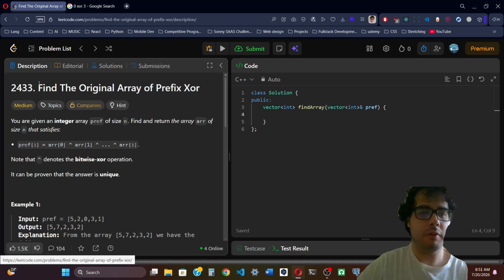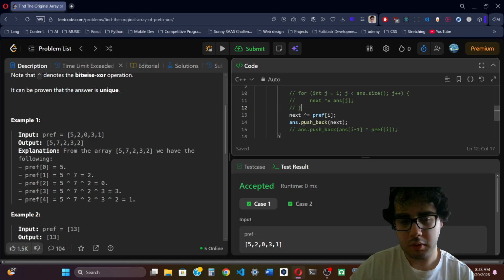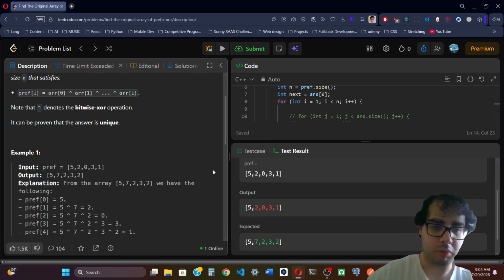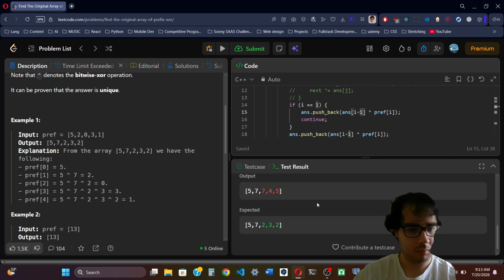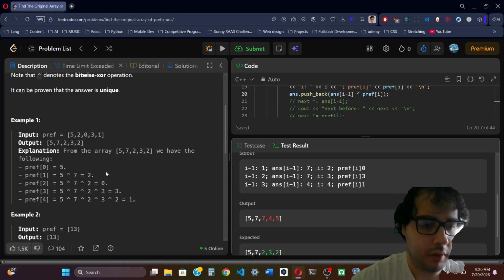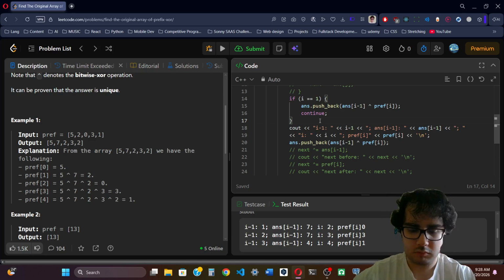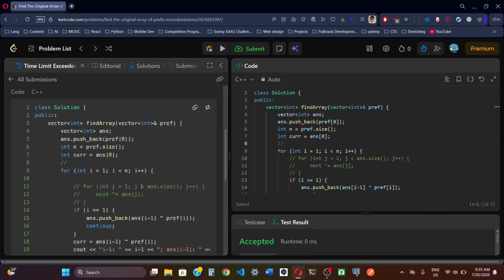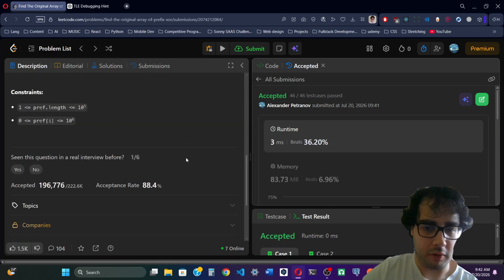LeetCode Medium | Mistakes Included | C++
Another episode of the solving series! Today I solved 2433. Find The Original Array of Prefix Xor, medium leetcode problem.

Every 100 subs on the road to 1K I'll give one of you a pdf with LeetCode/DSA solving tips and tricks FOR FREE.